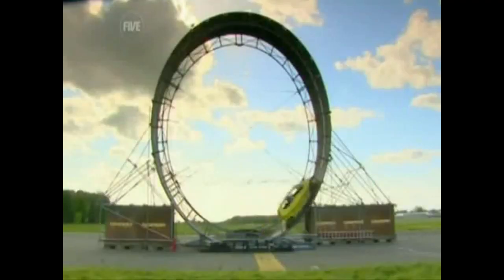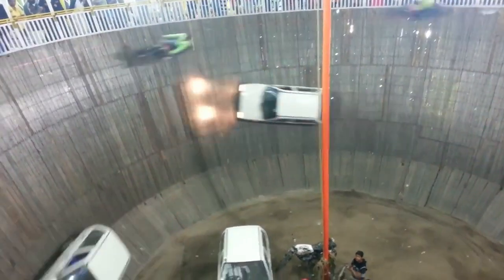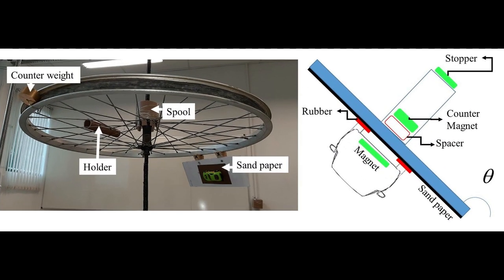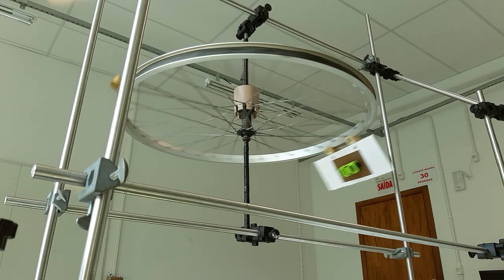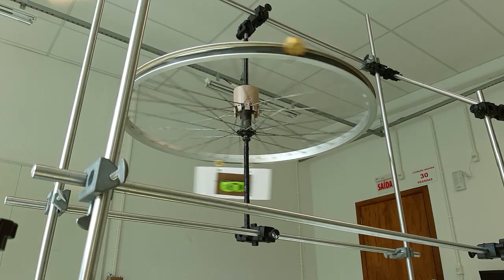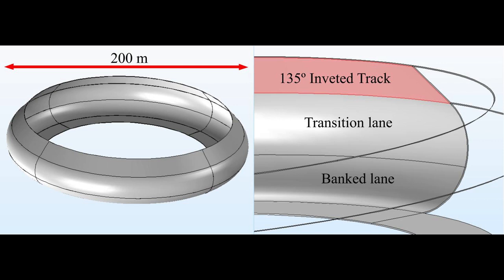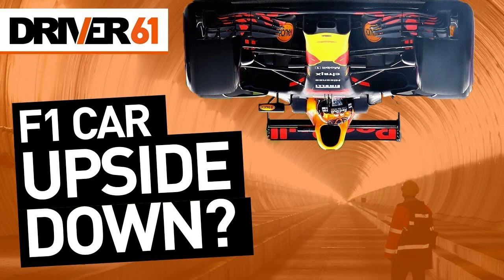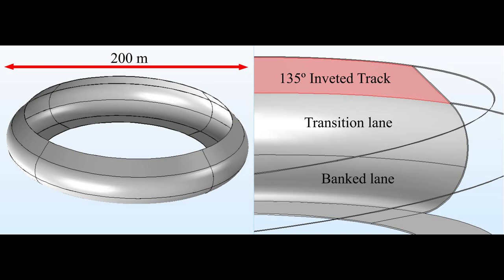Driving upside down in a circular track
We suggest an original stunt in which a car can remain partially upside down in a circular track. We validate our calculations in a toy model. Our calculations are detailed in the article with same title "Driving Upside-Down in a Circular Track" @

Watch a stunt related to this one suggested by Scot Mansel from channel Driver 61, where he proposes to drive an F1 car upside down @